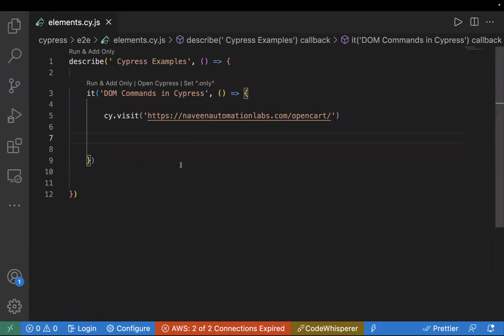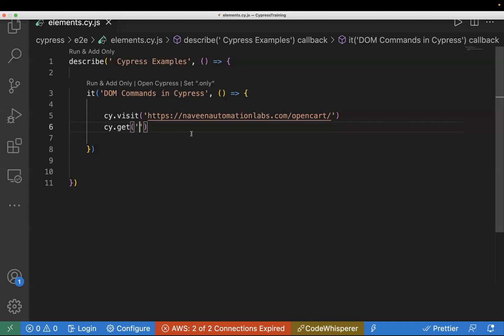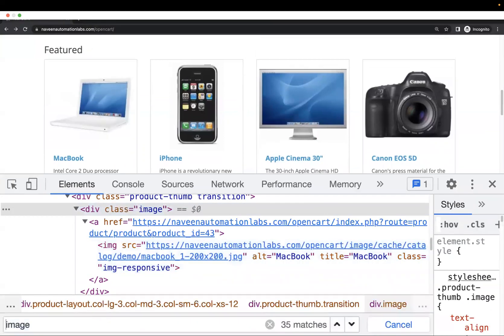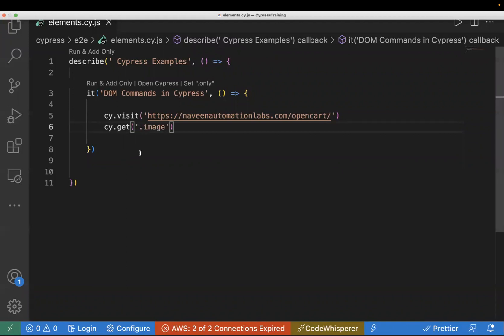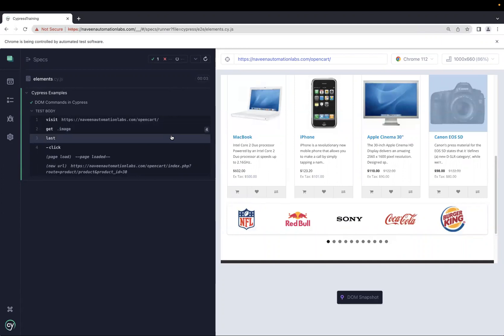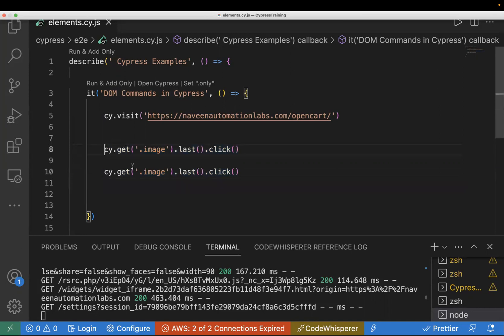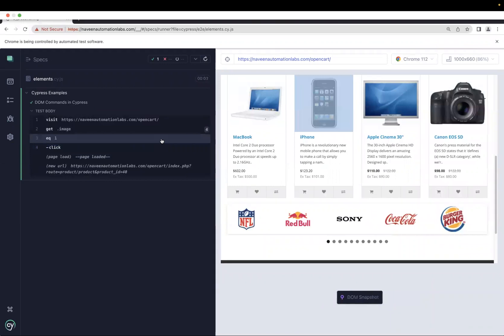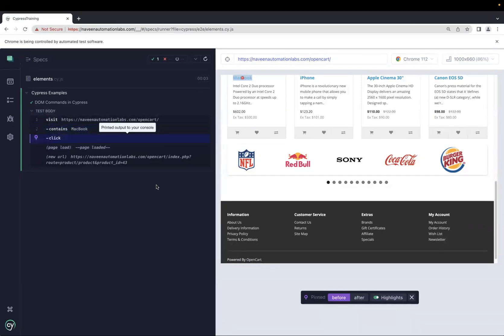Part 7 - Cypress DOM Com mands || get(),first(), last(), eq(), contains(), find(), filter()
In this video, I have explained Cypress DOM Commands - get(), first(), last(), eq(), contains(), find(), and filter()